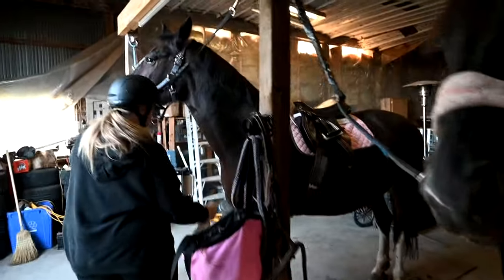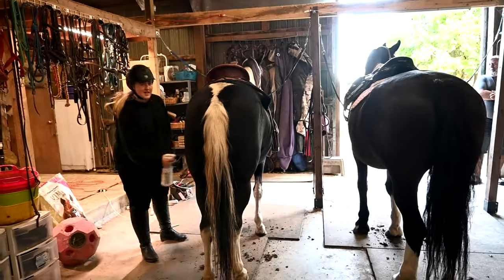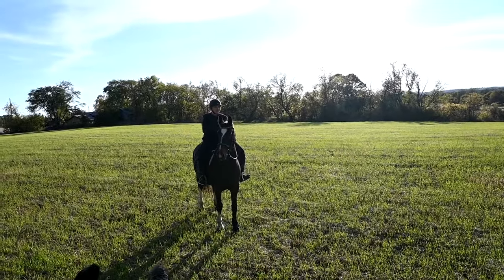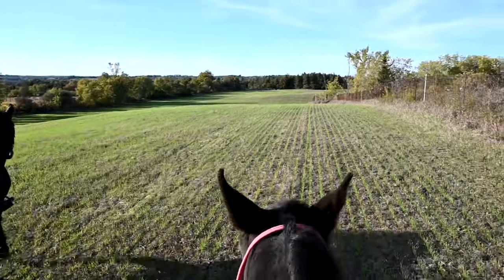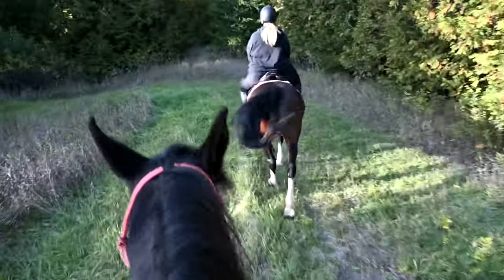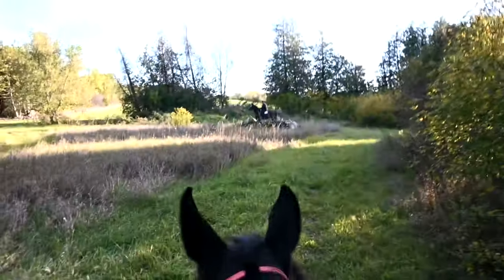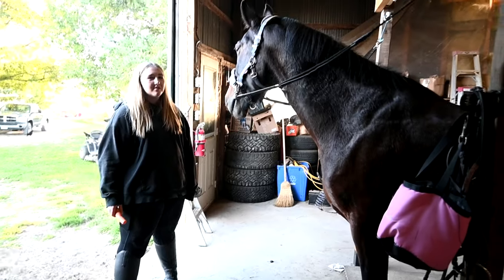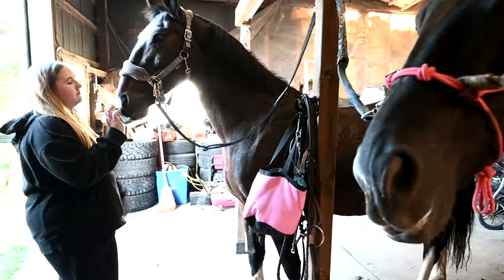Trail Ride Gone Wrong!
DaybyDayVlogs
110 North Front Street - A3,
Suite #213
Belleville, Ontario, K8P 0A6
Canada